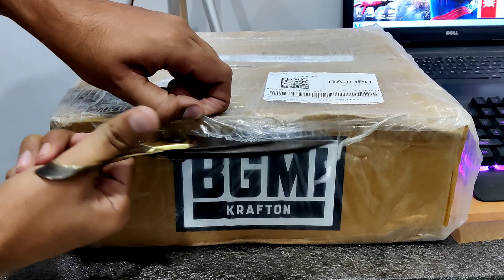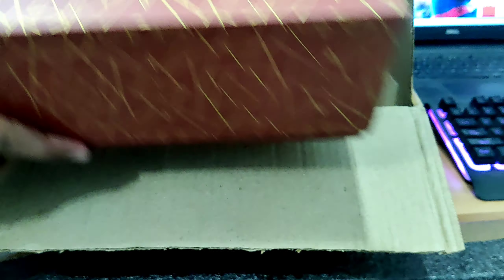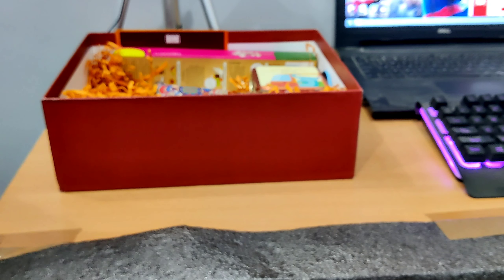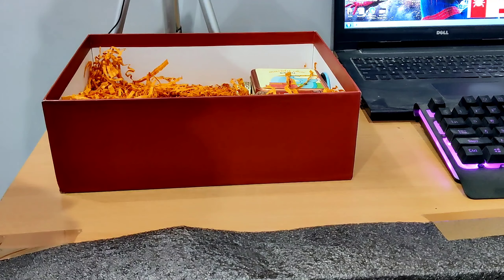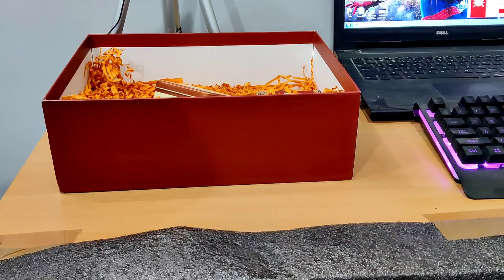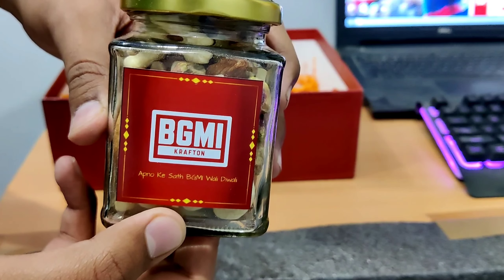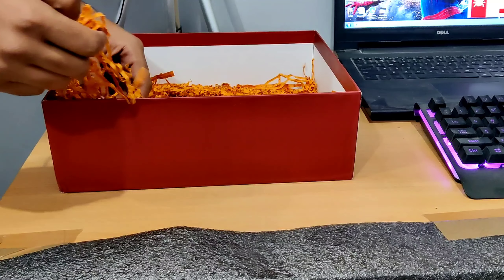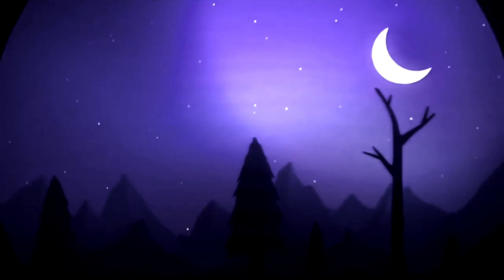❤️DIWALI GIFT FROM @BattlegroundsMobile_IN IPHONE 13 ULTRA PRO MAX ?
About This Video👇 Diwali Gift From @BattlegroundsMobile_IN